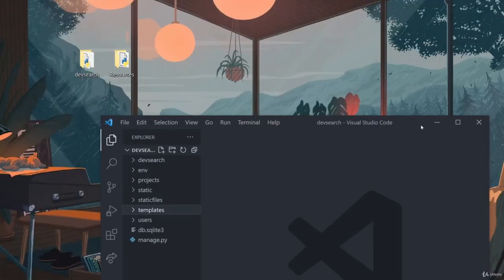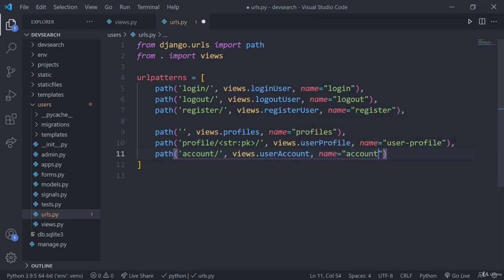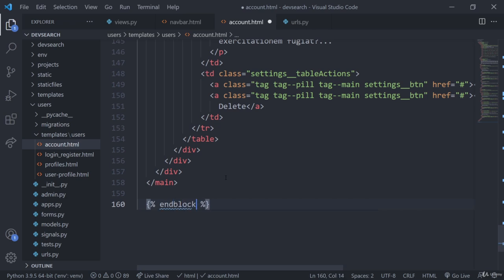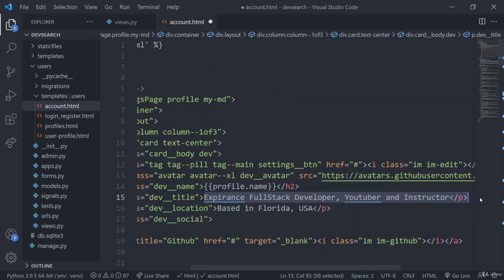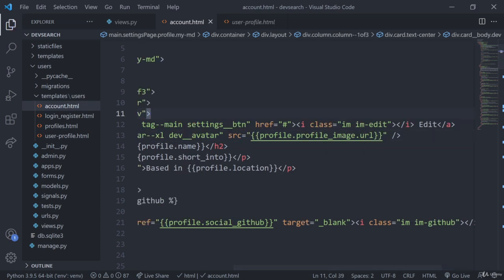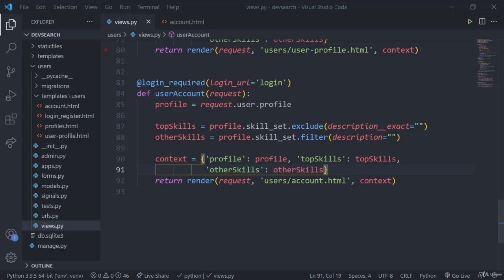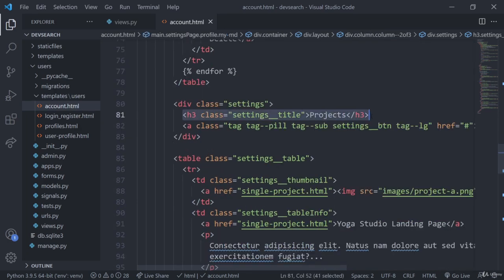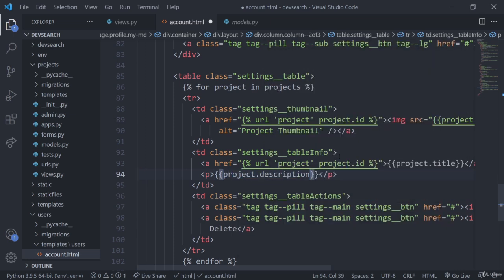021 User Account